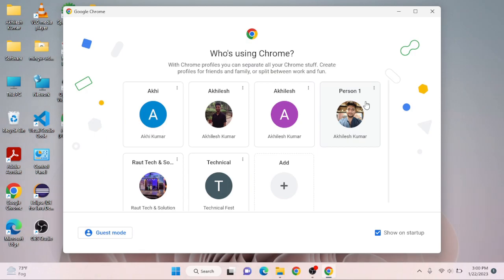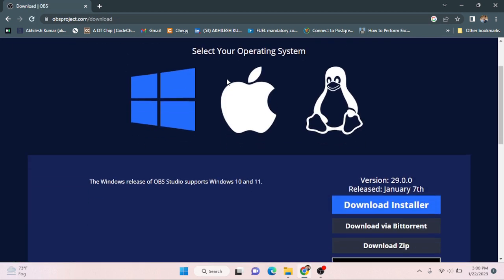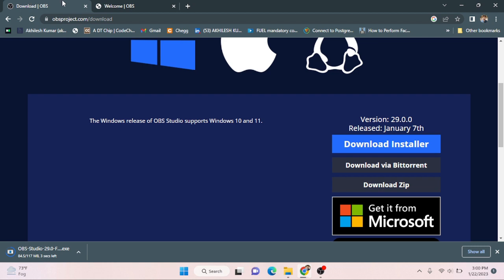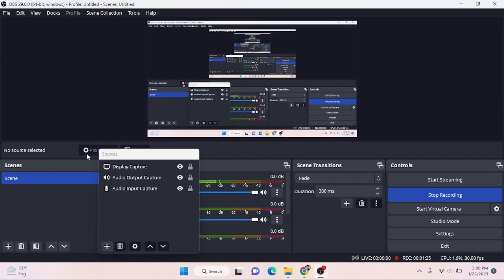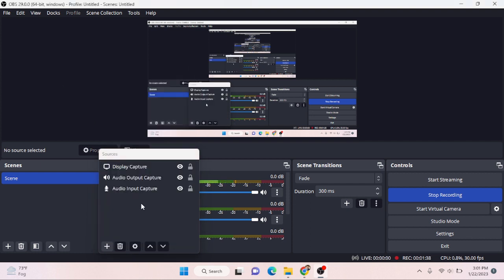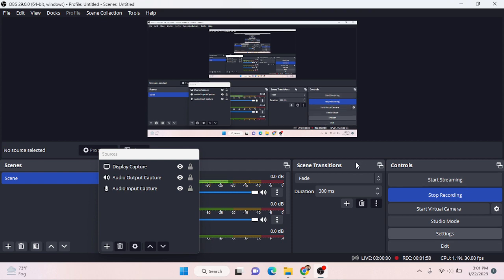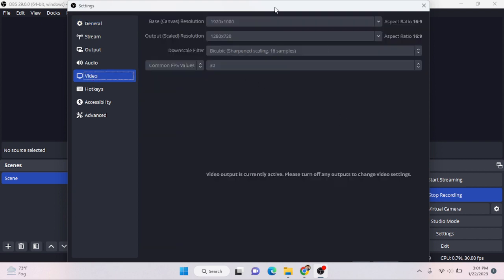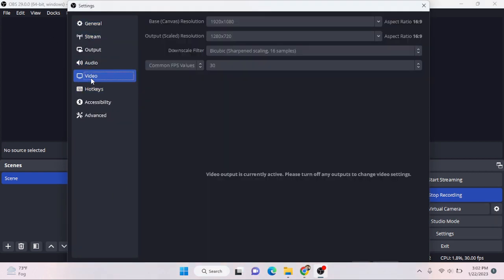OBSstudio How to use OBS studio to Record laptop screen | Live streaming || 2023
This video tutorial show you that how to install OBS studio and configure it's setting and use it for laptop screen Recording and live streaming.

Video Edited by:-  Akhilesh Kumar